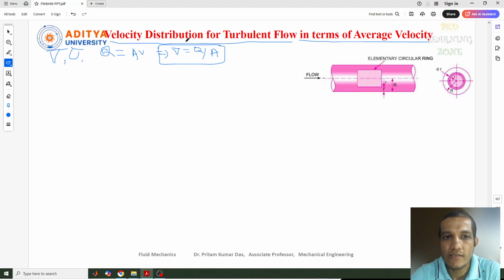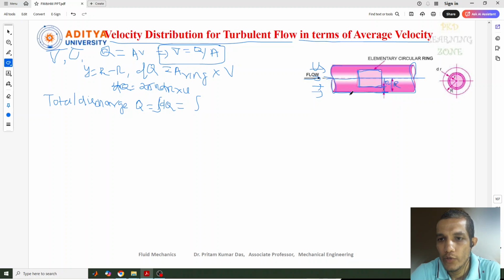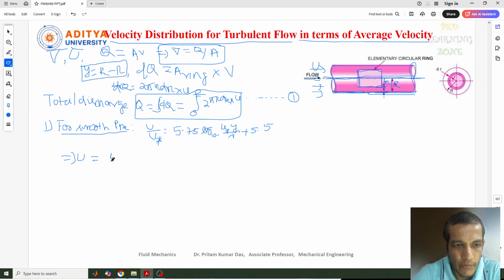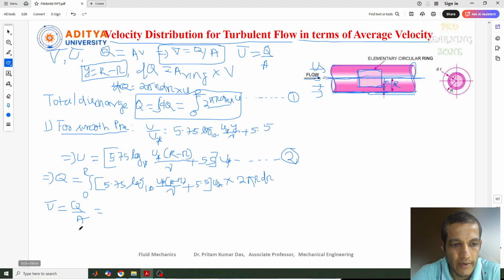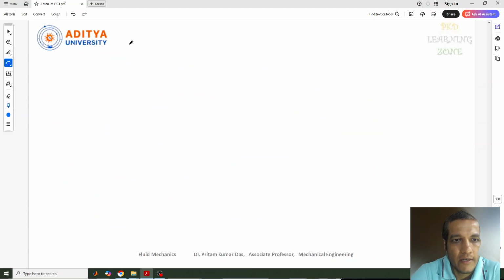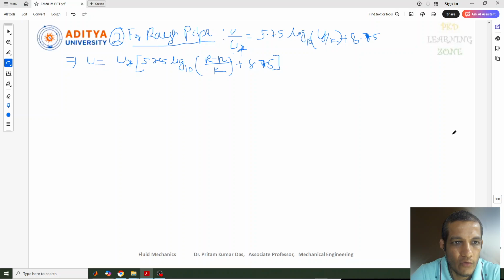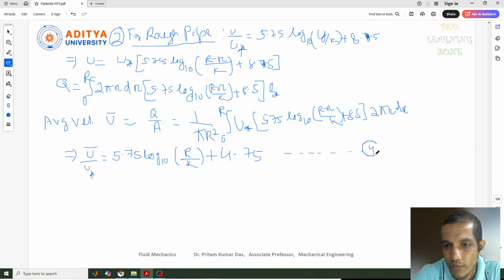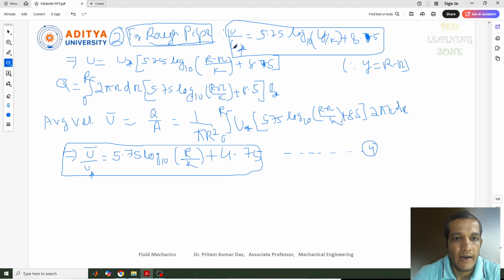Lecture 107 Velocity Distribution for Turbulent Flow in terms of Average